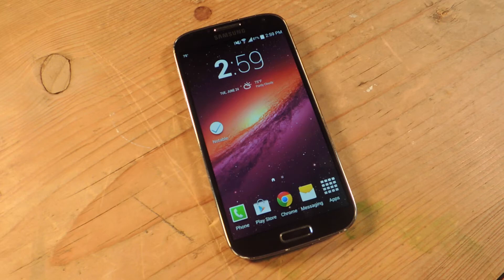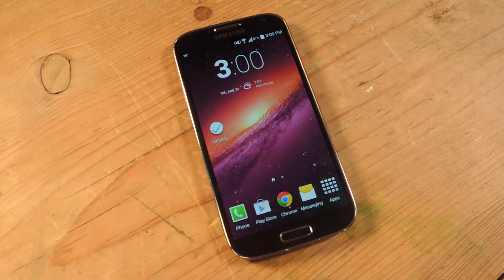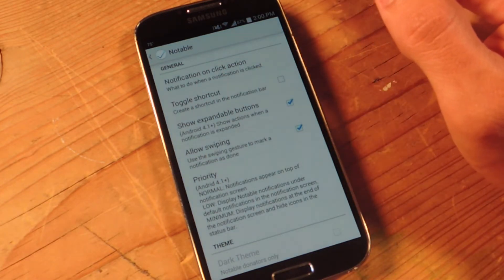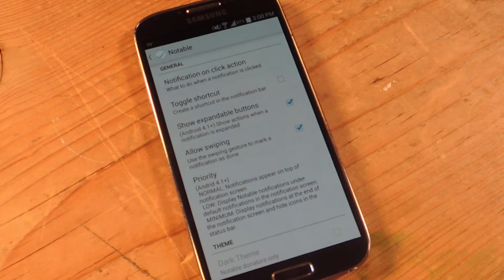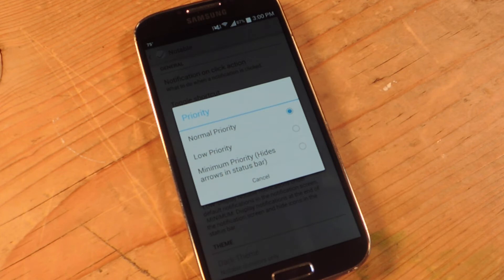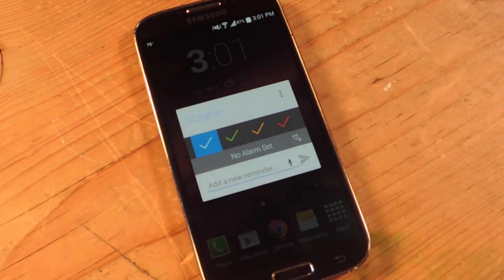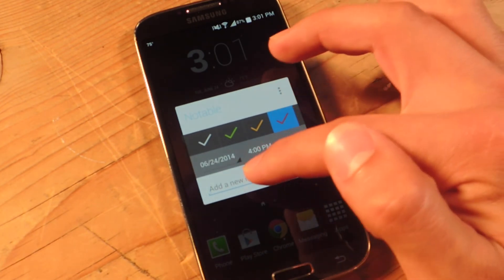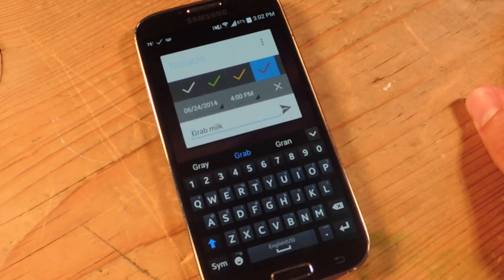Place Timed Reminders in Your Notification Tray - Android [How-To]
How to Place Timed Reminders in Your Notification Panel

In this tutorial, I'll be showing you how to spare your short-term memory by placing reminders in your notification tray and also set timers for them. Notable: Quick Reminder is a minimal application that makes remembering things a lot easier.